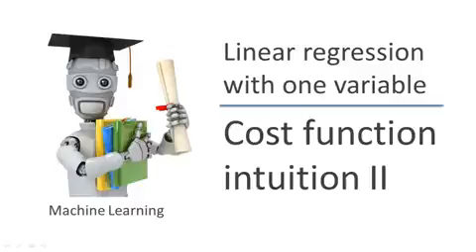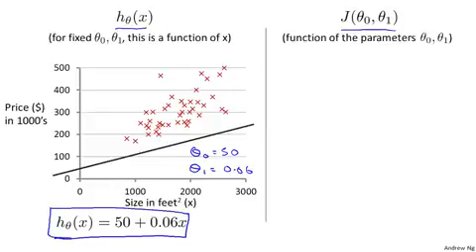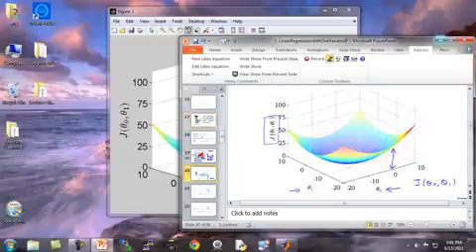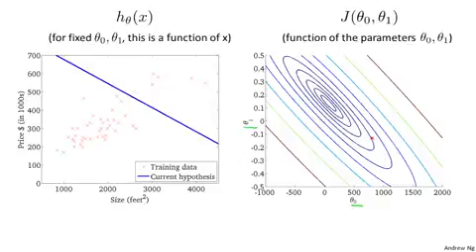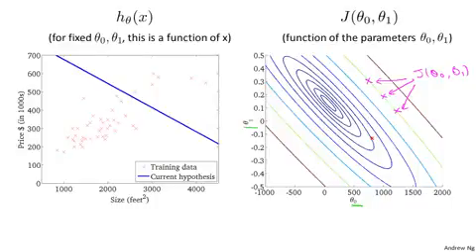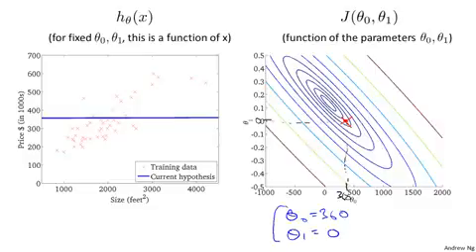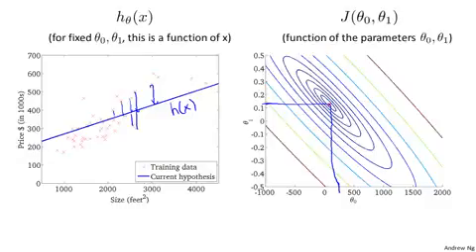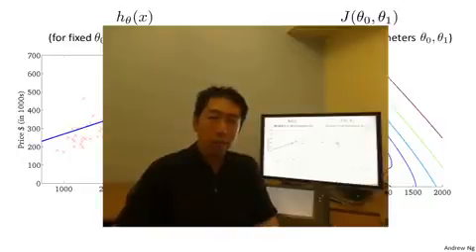1.2.4 Cost Function Intuition II by Andrew Ng